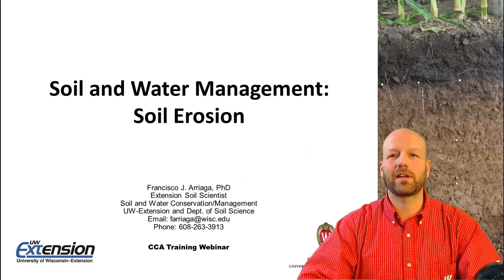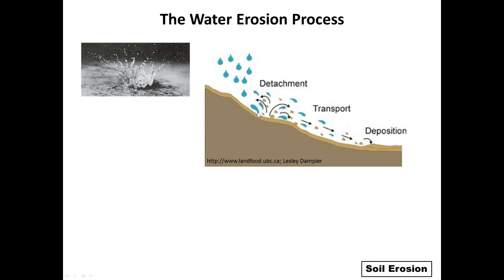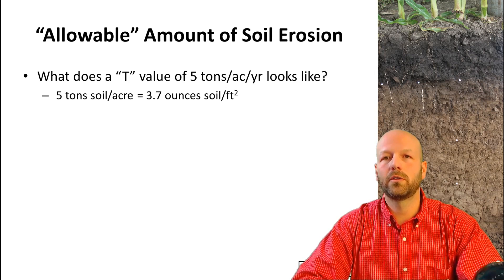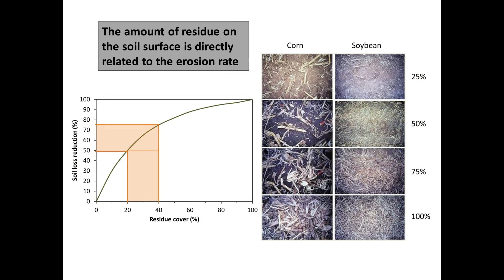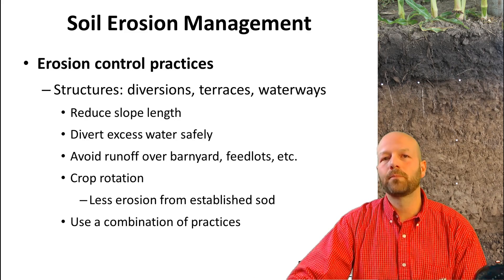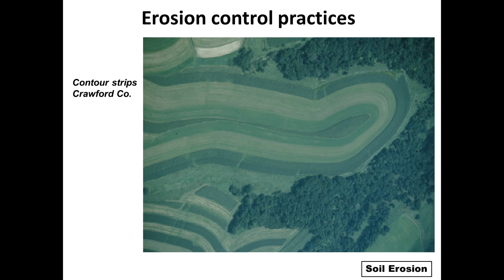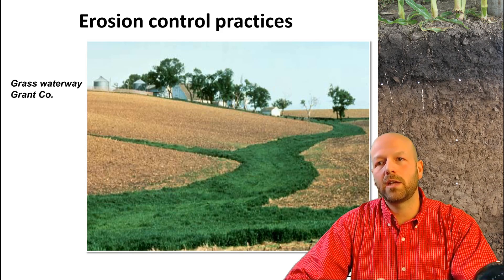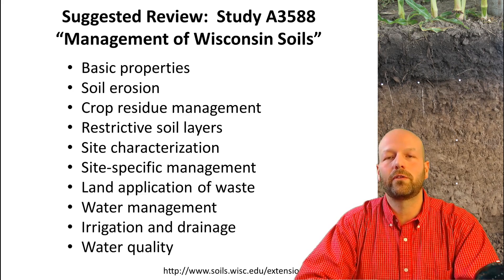Soil Erosion, Soil and Water Management, part 2/4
Soil Erosion
Soil and Water Management, part 1/4

Francisco J. Arriaga, PhD
Assistant Professor & Soil Science Specialist